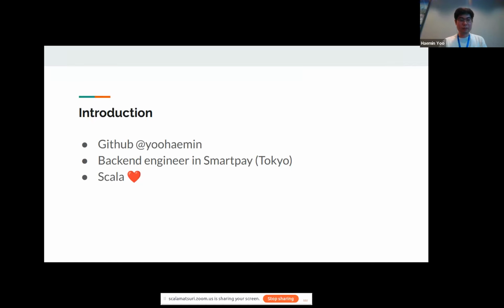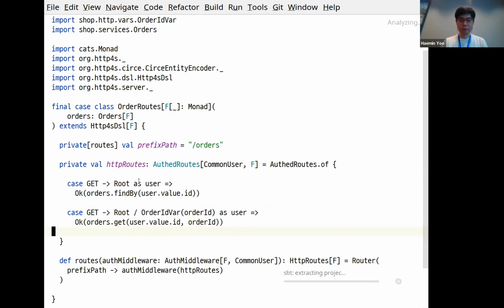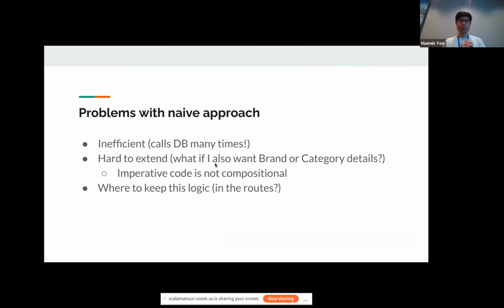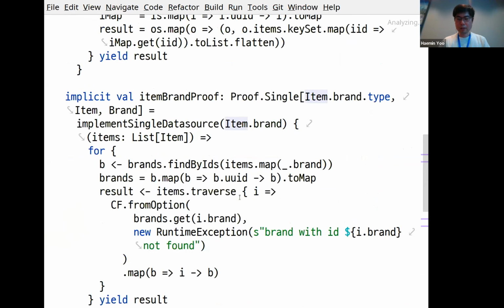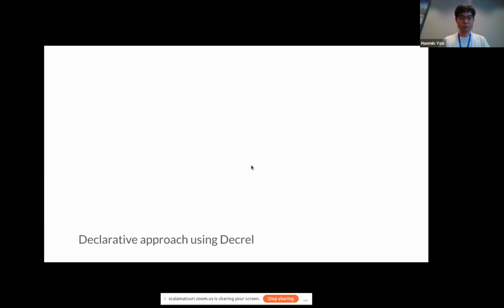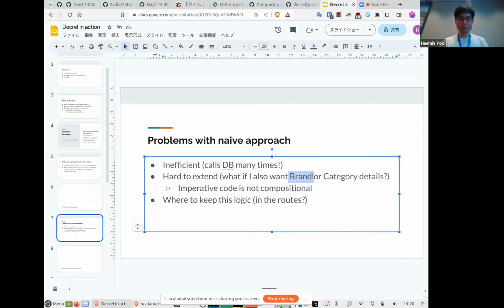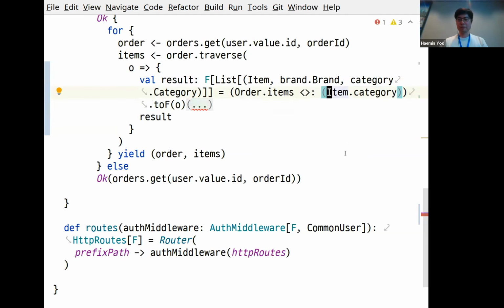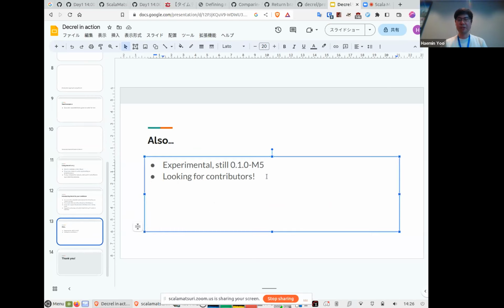Decrel in action — utilize domain relations in Scala by yoohaemin